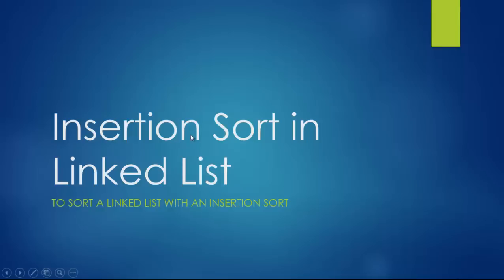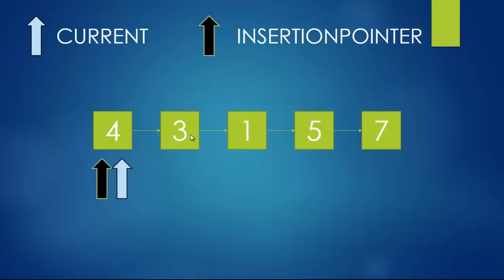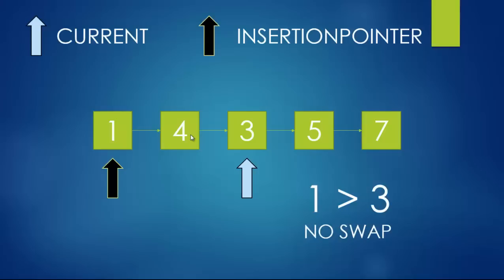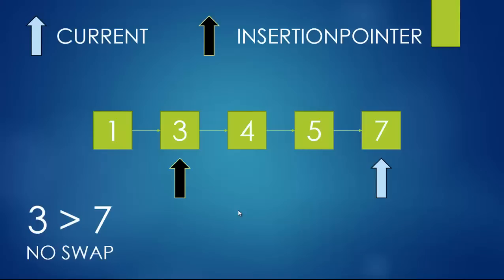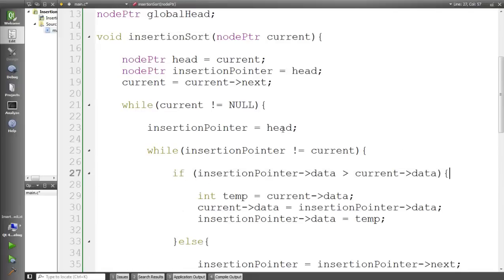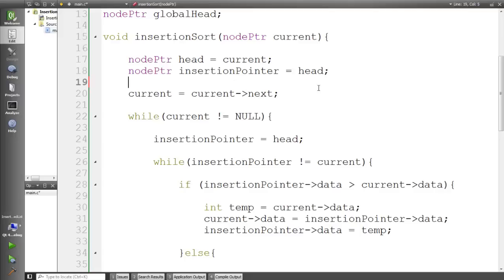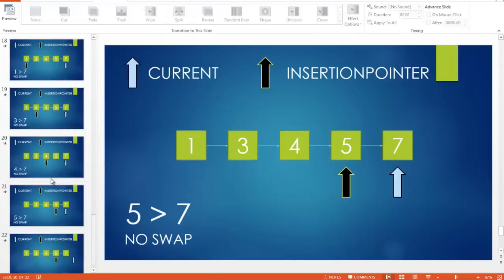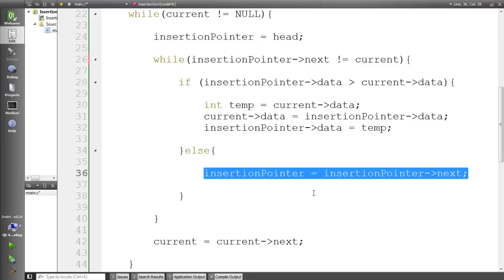Trying to use an Insertion Sort On a Linked List and Failing Miserably | Code Tutorial